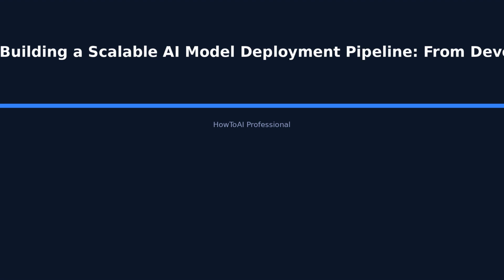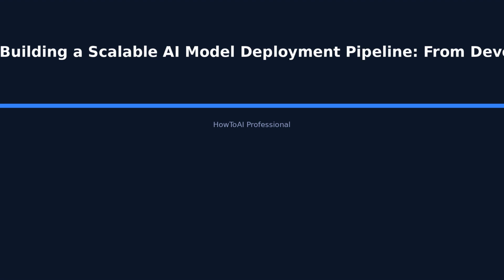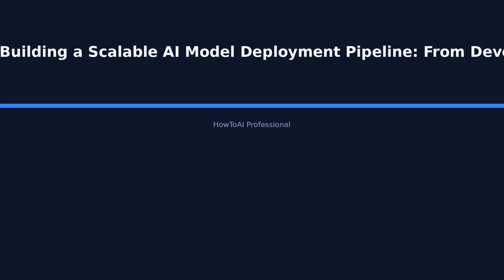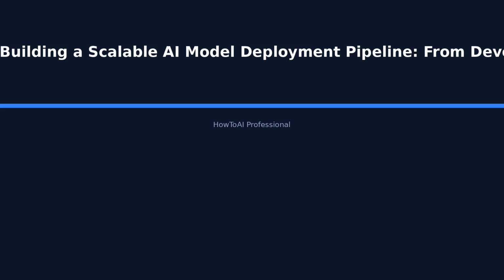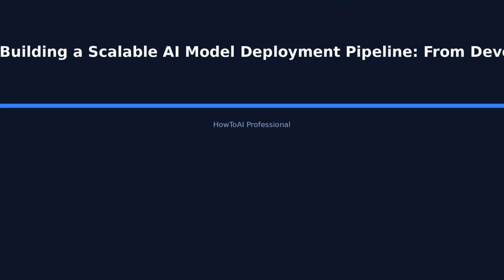"Building a Scalable AI Model Deployment Pipeline: From Development to Production" - HowToAI Profess